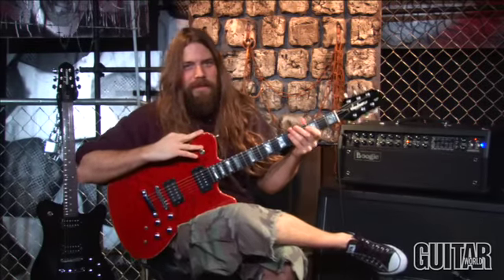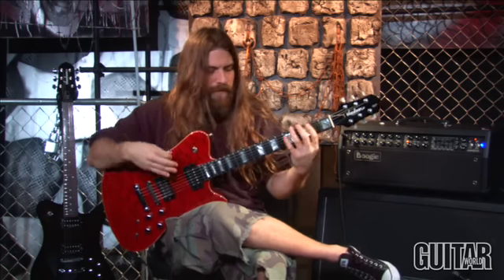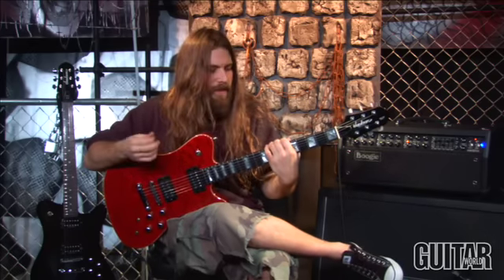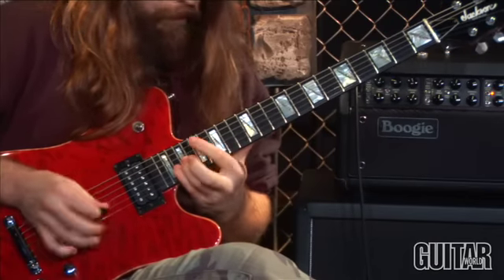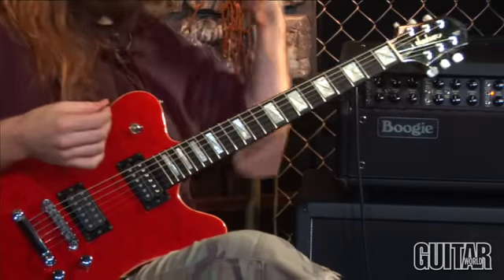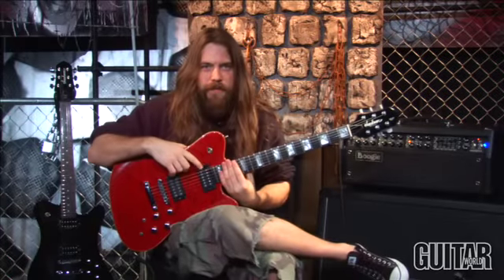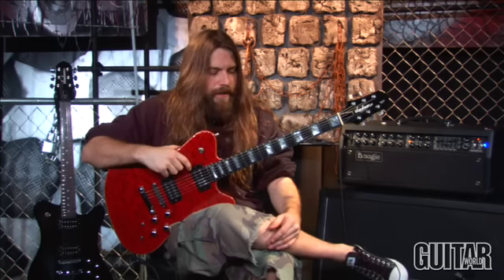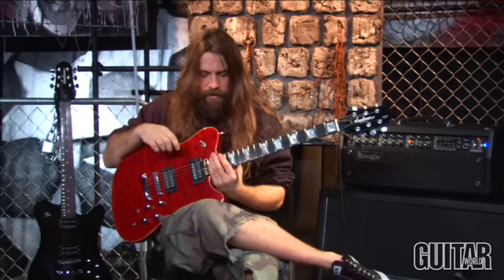Mark Morton: Dominion #3 Guitar Lesson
Guitar World brings you a series of guitar lessons with Lamb of God's Mark Morton called "Dominion." Lesson #3 is about Artful Arpeggios.

For more guitar lessons, gear reviews, and more check out guitar world.com